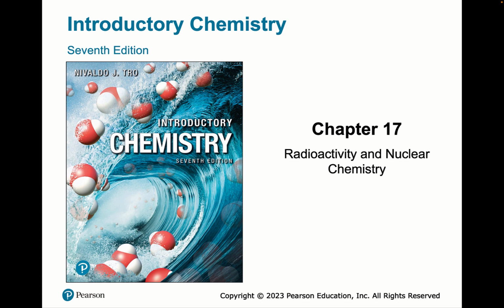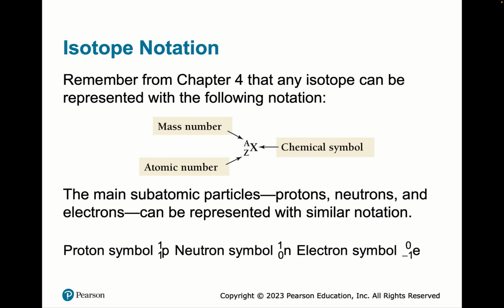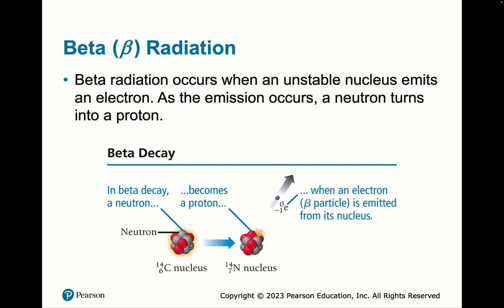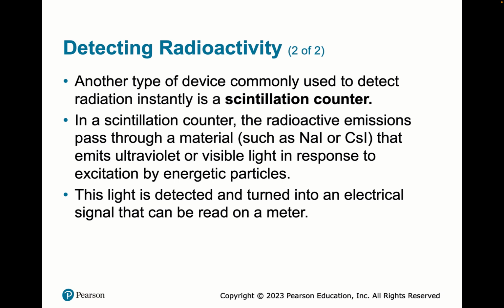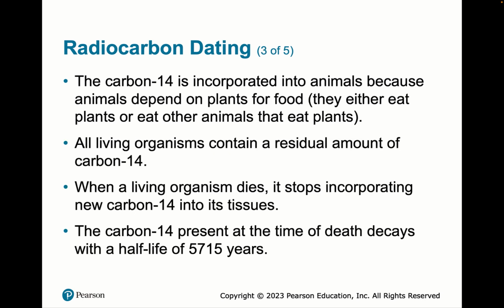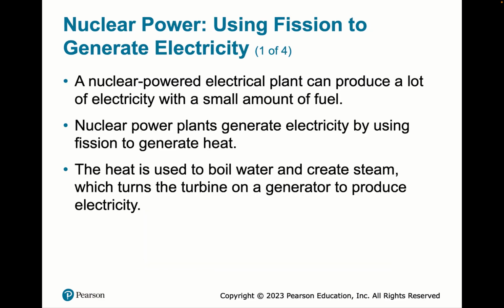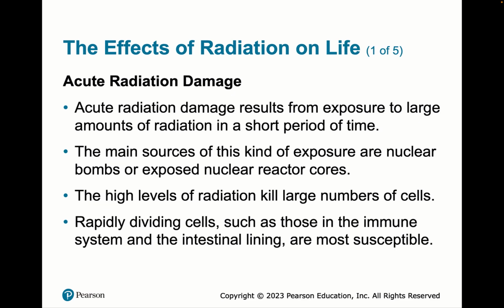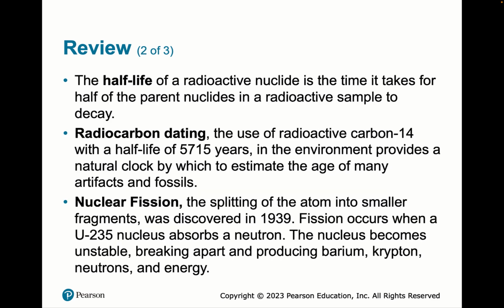CH 17 Lecture